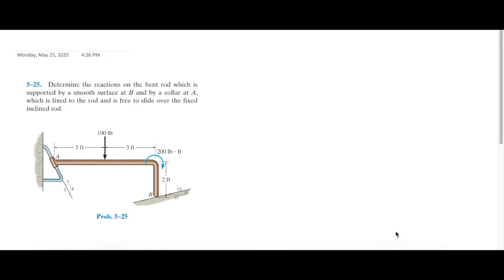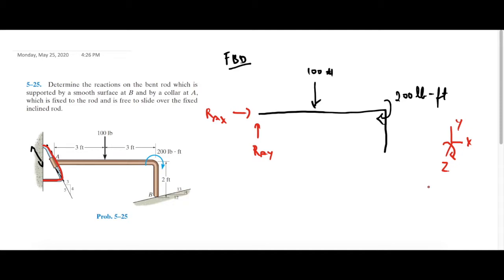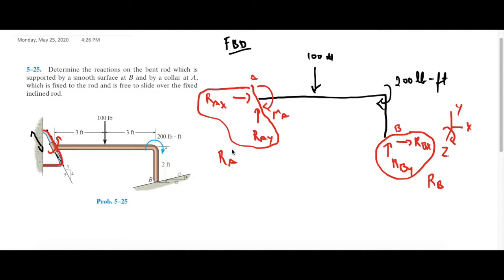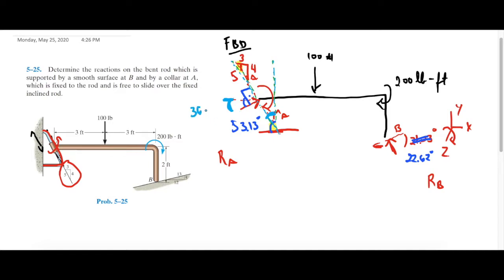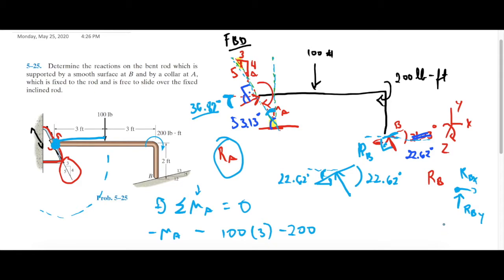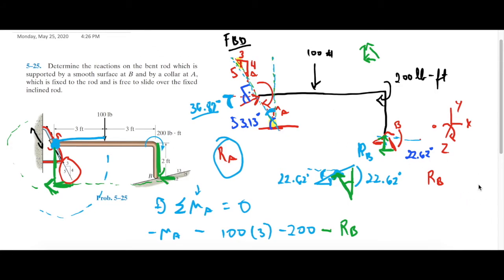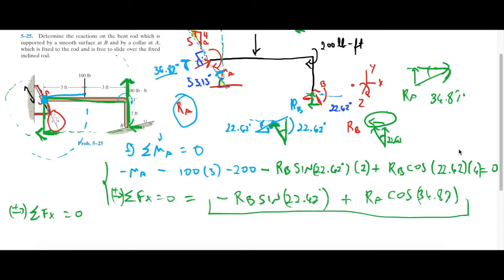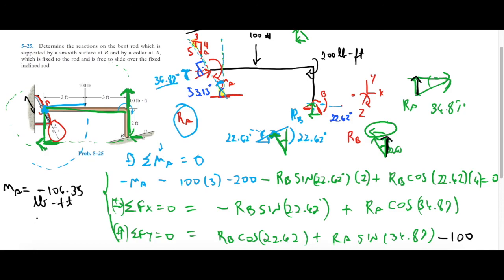2-D Object in Equilibrium w/ Support Reactions ~ Statics